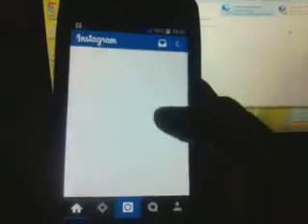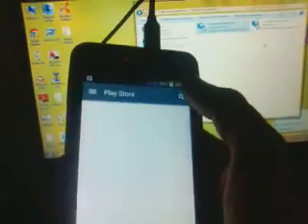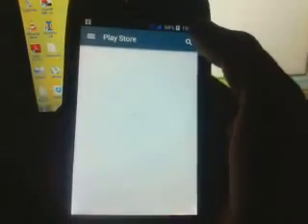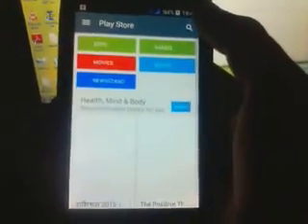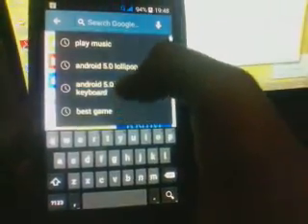Reverse tethering on KitKat running android phone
Connect your 4.4.2 KitKat running android phone via windows PC (xp,vista,7,8)